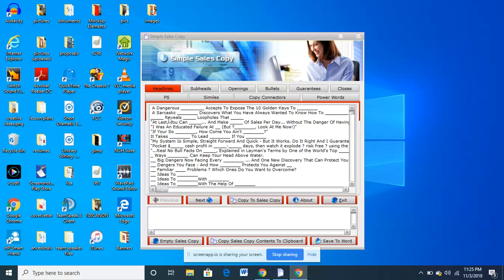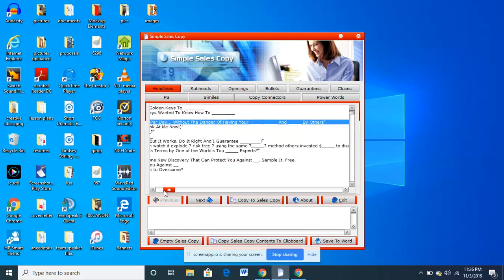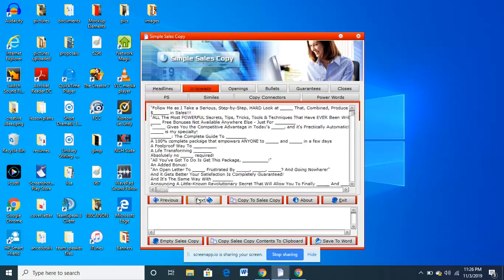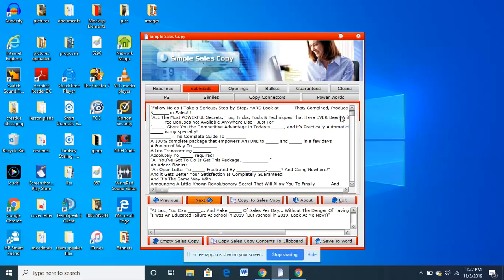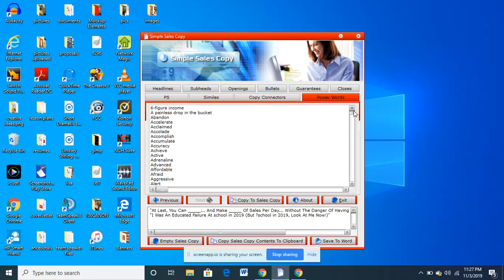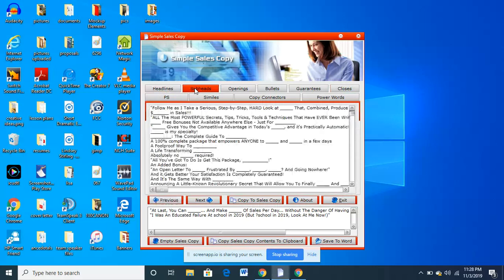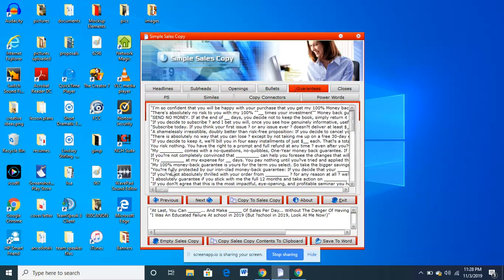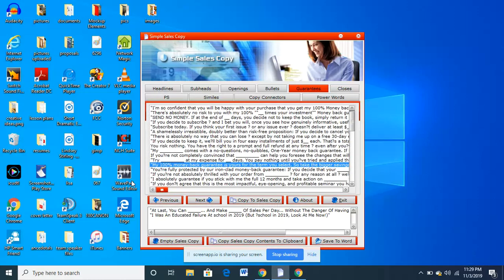Write best sales letter ads with the Ultimate simply sales copy software for copywriters today!!!